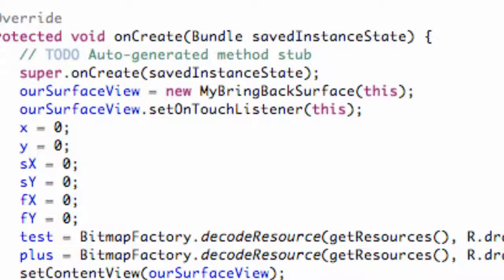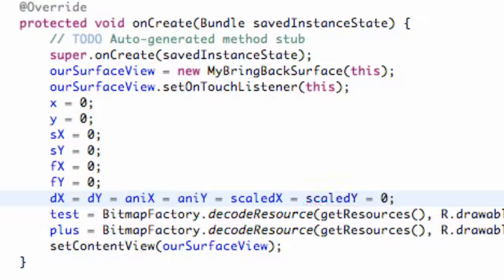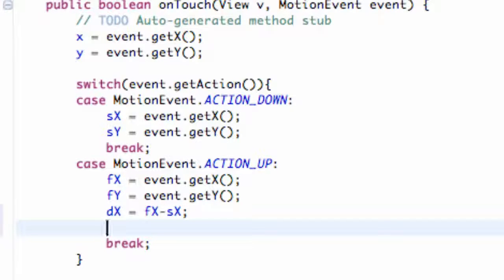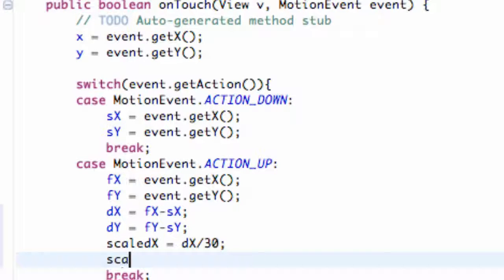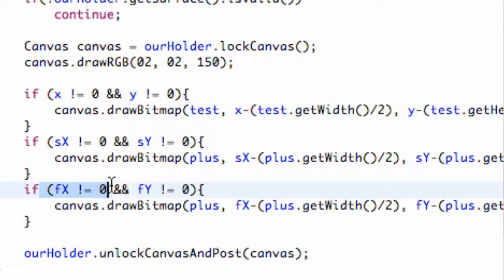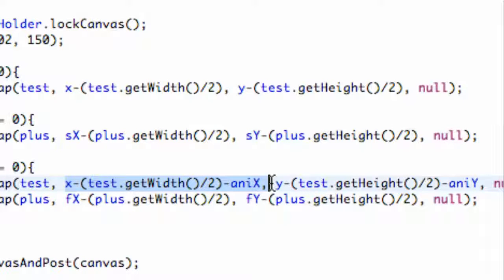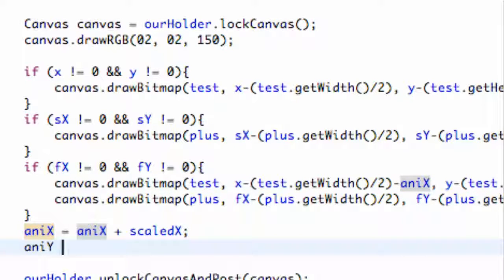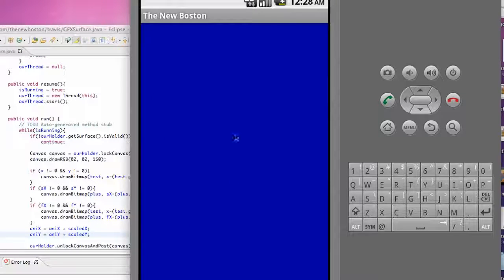Android Application Development Tutorial 75 Game Programming concept YouTube